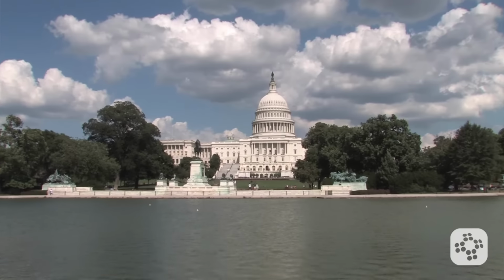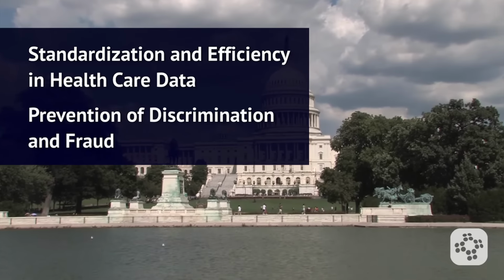What is HIPAA? | HIPAA Training Video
The federal law known as "HIPAA" stands for the Health Insurance Portability and Accountability Act of 1996. Congress passed this landmark law to provide the following: portability of insurance. protection and privacy of healthcare information. standardization and efficiency in health care data. prevention of discrimination and fraud. HIPAA gives the U.S. Department of Health and Human Services the responsibility of adopting rules to help individuals keep their personal health information private. HIPAA protects from unauthorized disclosure of any protected health information that pertains to the patient. It establishes a national set of security standards for protecting certain health information that is held or transferred in electronic form. In addition to privacy and security, administrative provisions were also included in HIPAA to improve the efficiency and effectiveness of the health care system. These include: Specific transaction standards and code sets. National standard unique identifiers Data Security and electronic signatures. HIPAA compliance is highly dependent on the size, function, administration, and type of entity. Who is mandated to follow HIPAA requirements? A Health Plan is any individual or group plan that provides or pays the cost of healthcare such as an insurance company, Medicaid, or Medicare. So what is a Business Associate? A BAA states that the business associate will only use the protected health information for proper purposes and will safeguard it from misuse. A Business Associate must also comply with all security requirements of the HIPAA regulations that will ensure administrative, physical and technical safeguards to protect PHI. If a business associate violates HIPAA, they are not only in violation of the contract with the covered entity, but in violation with HIPAA itself. They will be held accountable for the penalties for both types of violations. If a business associate uses subcontractors, the HIPAA law requires contractual agreements between them. The subcontractor is held to the same HIPAA requirements in the use of PHI. Thank you for taking the time today to educate yourself on what is HIPAA!

ProTrainings offers a variety of courses.